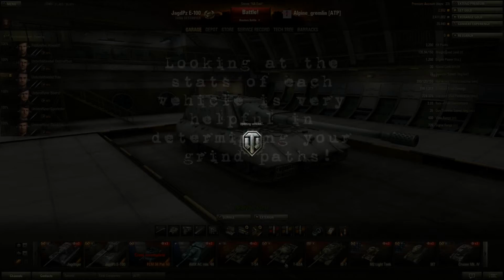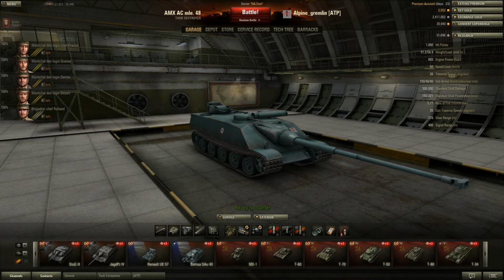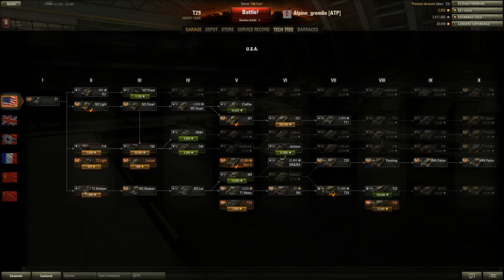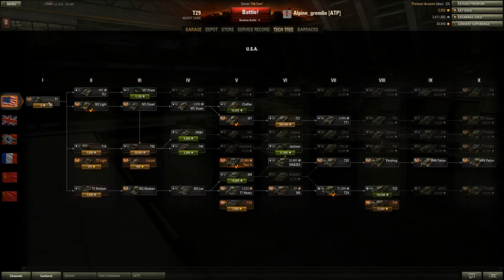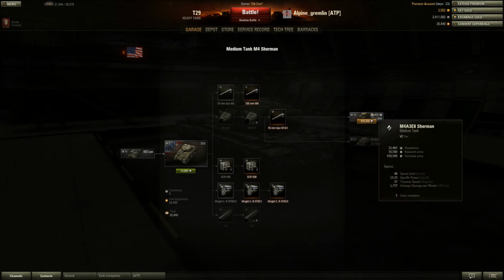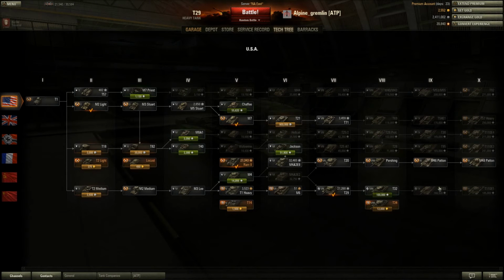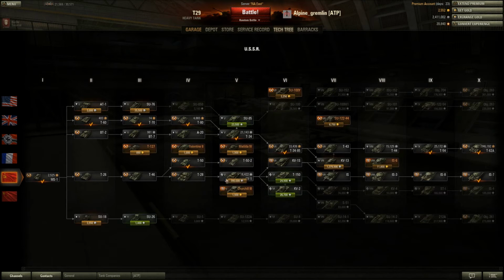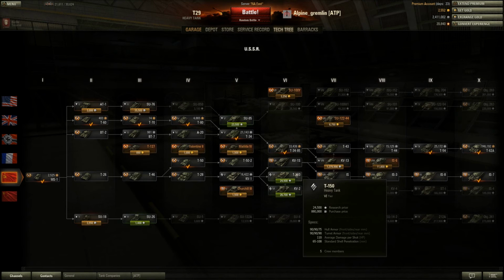World of Tanks Tip: Where Do We Go from Here????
A common question that I get asked from viewers and see often in the W.o.T. community is "What tank should I choose? [This tank] or [This tank]?" To be honest, its all up to each player`s style of play. There is an abundance of armored vehicles in this game that suit all kinds of playstyles. Knowing your playstyle, and picking a tank line to grind based on that playstyle is especially important to intial success in WoT. If you grind through vehicles that don`t suit your playstyle, you will end up in the garage often before the battle comes to a close.

General profile of nations and vehicle types (there are several exceptions to these rules):

America: Well-rounded, decent all-around machines that don`t excel nor fail in any category. Good turret armor and gun depression.
U.S.S.R.: Close range brawlers, large alpha damage, sloped armor, innacurate.
Germany: Thick but relatively flat armor, very accurate guns with low alpha damage; general snipers.
France: Starts slow and bulky, lots of armor, weak guns. Higher tiers (heavies included) are fast, lightly armored, but pack powerful autoloading guns. Requires a lot of forward planning.
Britain: Similar to American tanks; good all around, good turret armor with great gun depression.
China: Similar to the Soviets; close-range brawlers with large alpha damage, innacurate guns, and sloped armor

General profile of vehicle types:

Light tanks: Fast and agile. They possess weak guns and no armor. Superior radios and view range make them the eyes and ears of the team. LTs are best suited for scouting/spotting, lighting up targets for heavier allies.

Medium tanks: Jacks of all trades. They don`t excel at anything, but don`t fail at anything either. More armor and less speed than LTs and with larger guns. They are best used as support tanks, covering the flanks of heavy tanks and tank destroyers as well as exploiting the flanks of enemies. Groups of coordinated MTs, also called "Wolfpacks" can devastate isolated enemy groups.

Heavy tanks: Slow and lumbering. Possess great armor and very powerful guns. The backbone of any team be it in attacking or defensive roles. Size and slow speed make support from allies a necessity.

Tank Destroyers: Best used as snipers, firing from concealed positions. Generally have weak lower hull armor. Most possess no turret and are thus vulnerable to flank attack from lighter vehicles. Pack very powerful, accurate guns.

SPGs: Artillery. Very slow and have no armor. Used to lob shells into combat from the rear. Possess the most damaging, but innacurate guns. Are not suited for tank-on-tank engagements in any situation.